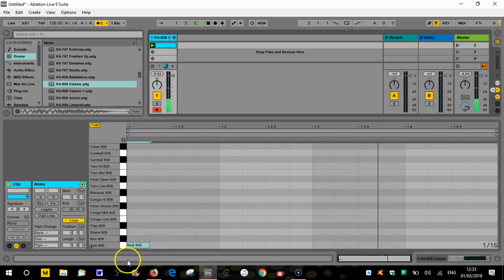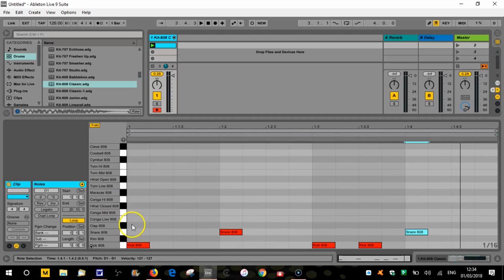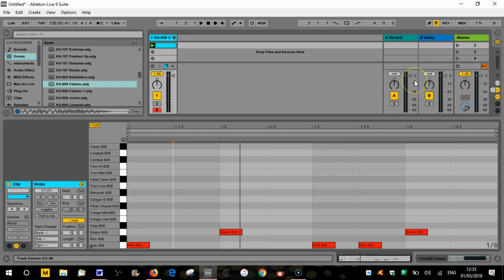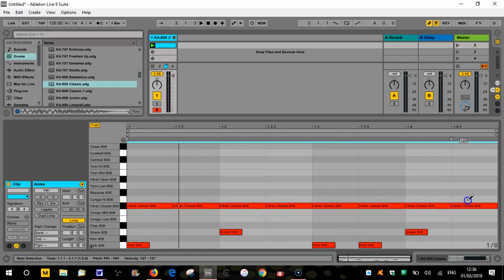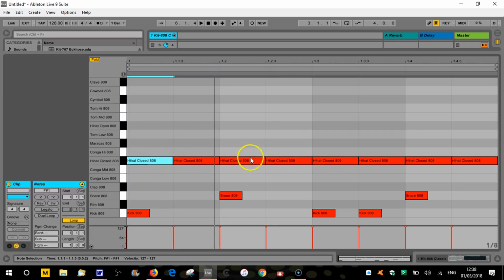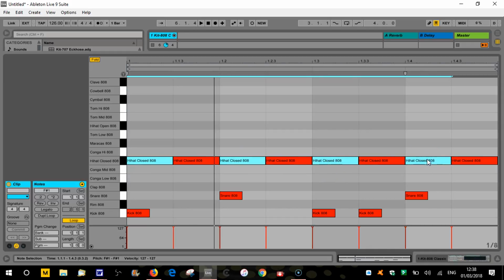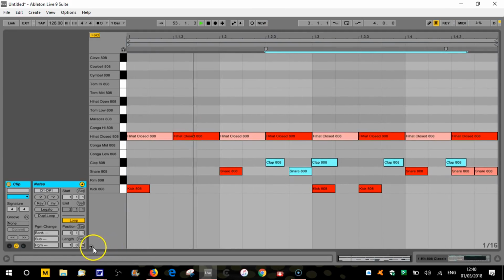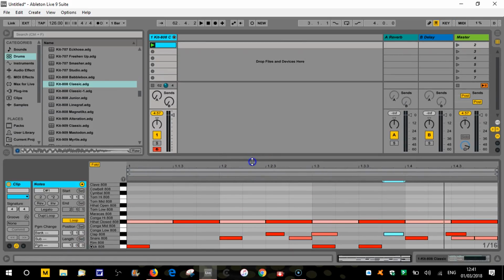Tutorial - Music Production with Ableton Live - Level 1 - Part 12 - Drawing Midi Notes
In this part I look at how we can create midi notes by drawing them rather than 'live' recording them.